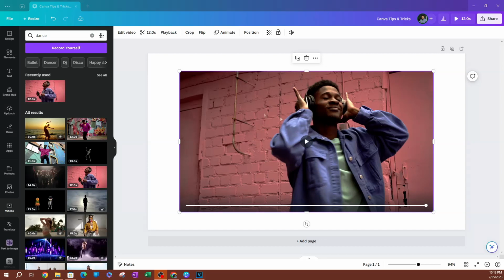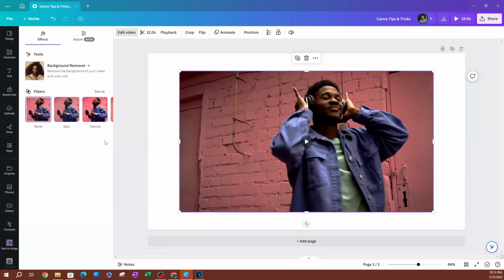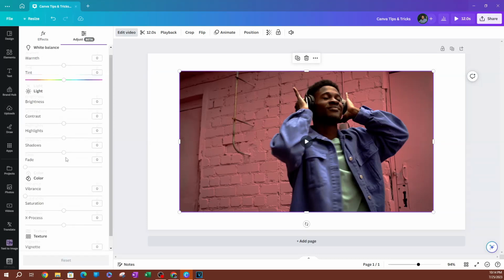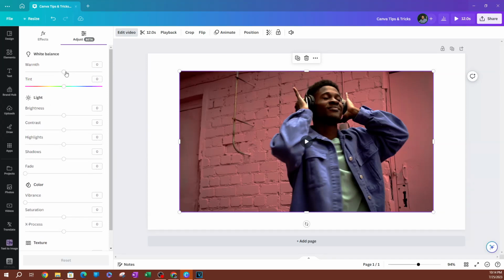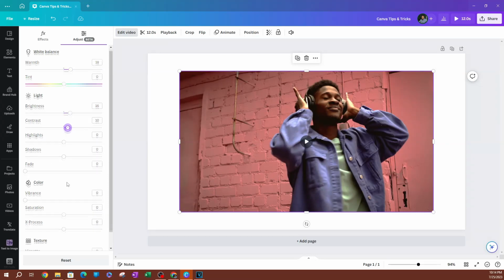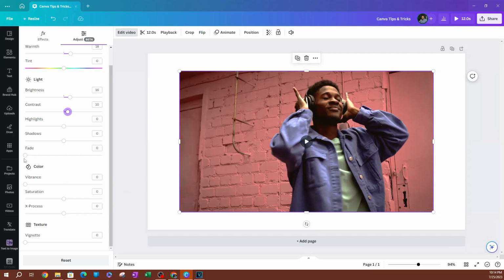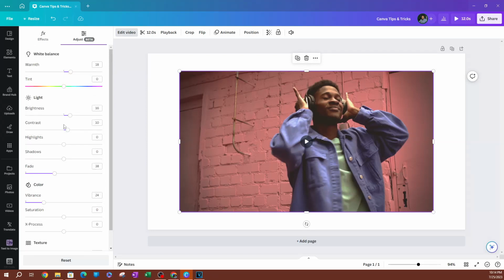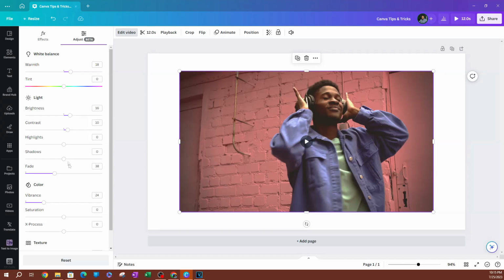How to Color Correct Videos in Canva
How to Color Correct Videos in Canva - Canva Tutorials